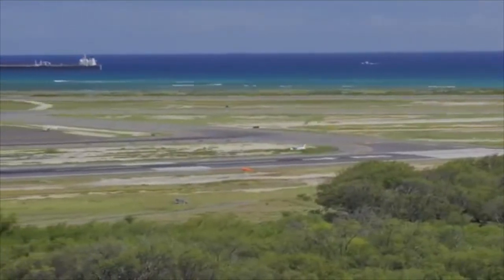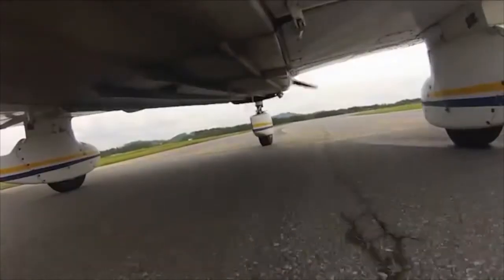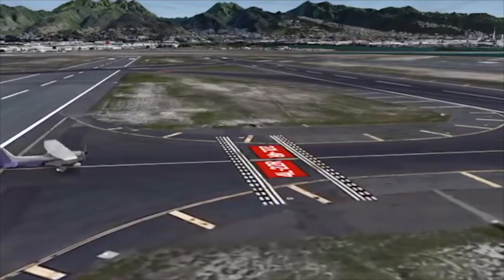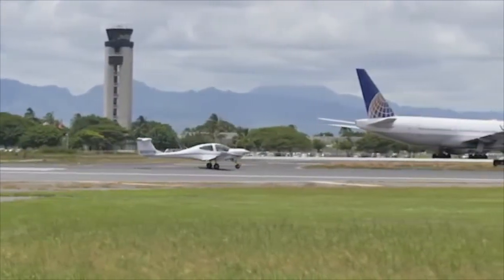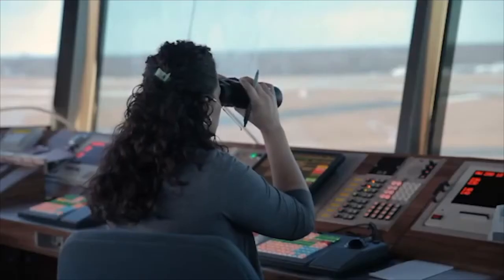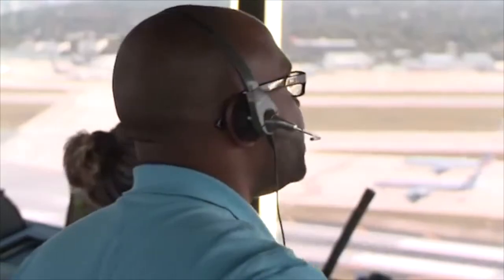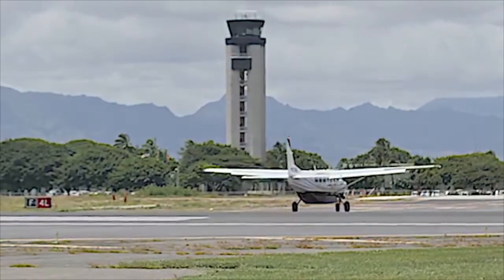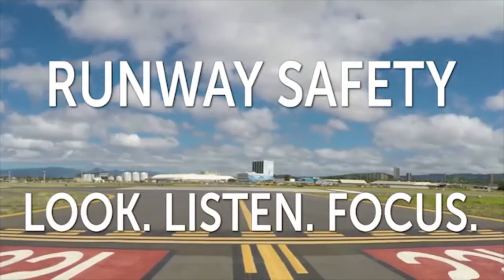Runway Safety @ HNL Hawaii (FAA)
Honolulu International Airport is one of the nation’s most challenging airports for general aviation pilots. This video details changes to the hold short markings between parallel runways 4L/R-22R/L, as well as other runway safety best practices. By increasing awareness of the challenges pilots face, we can reduce the likelihood of runway incursions and keep the NAS the safest aviation system in the world.

From the Federal Aviation Administration